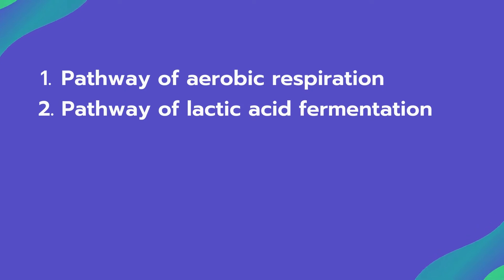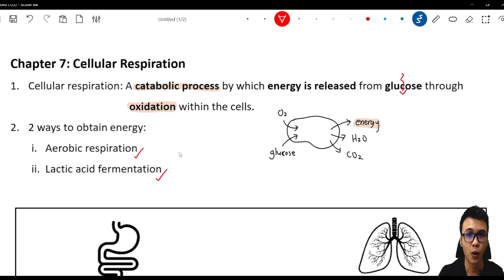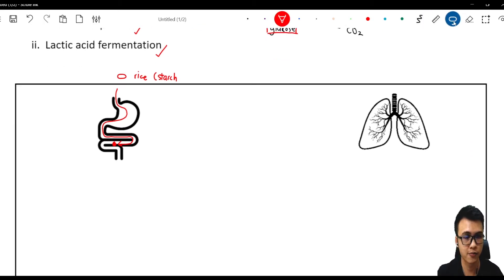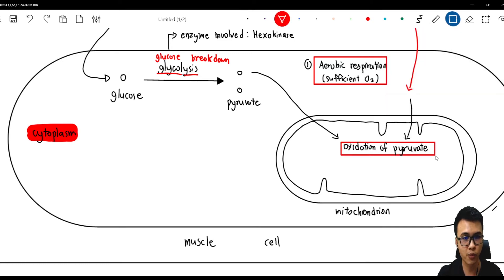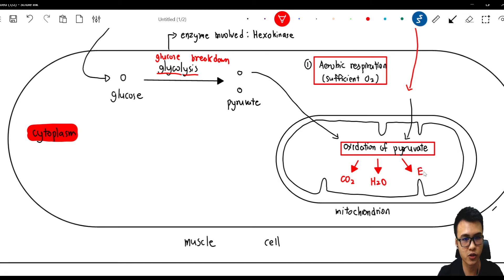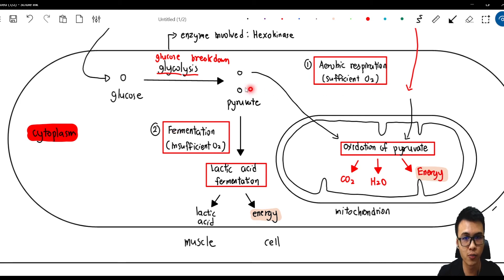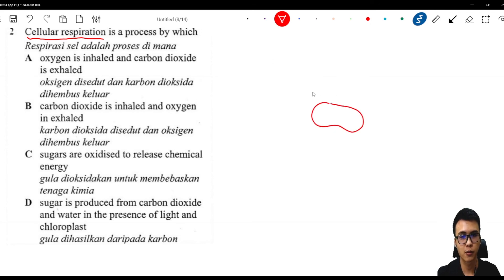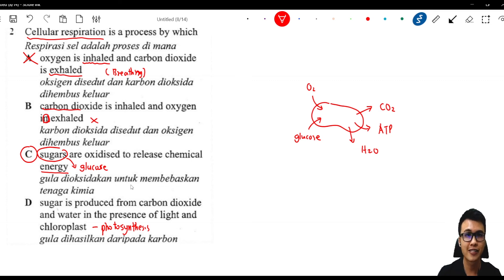[F4 SPM BIOLOGY KSSM] C7: Aerobic Respiration & Lactic Acid Fermentation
Aerobic respiration and fermentation are two processes which are used to provide energy to cells. In aerobic respiration, carbon dioxide, water, and energy in the form of adenosine triphosphate (ATP) is produced in the presence of oxygen. Fermentation is the process of energy production in the absence of oxygen.